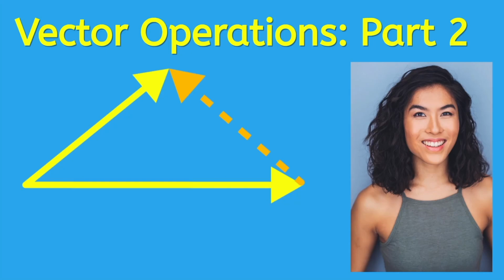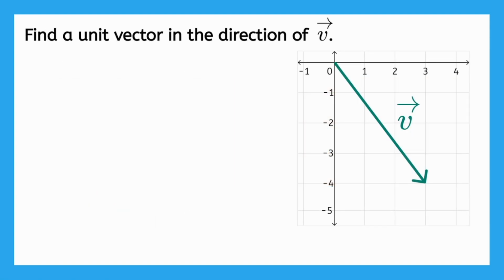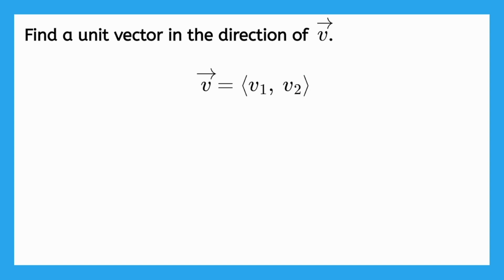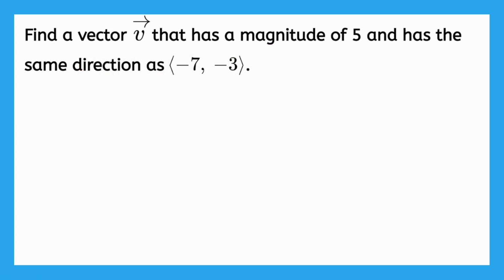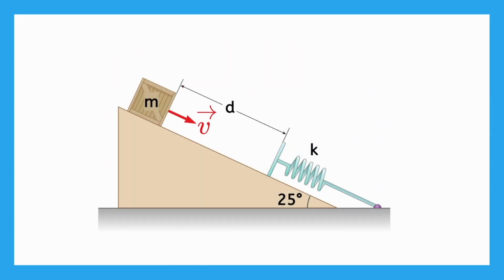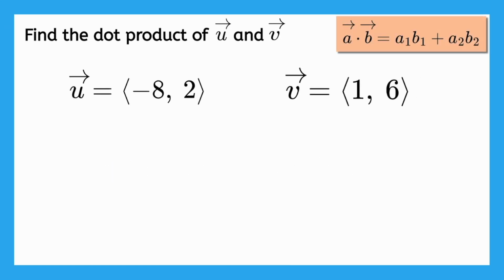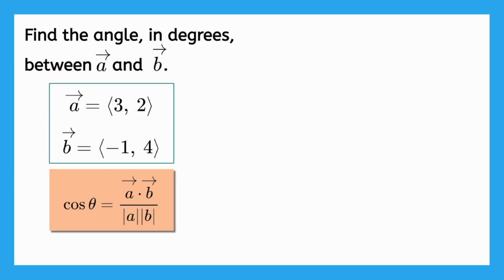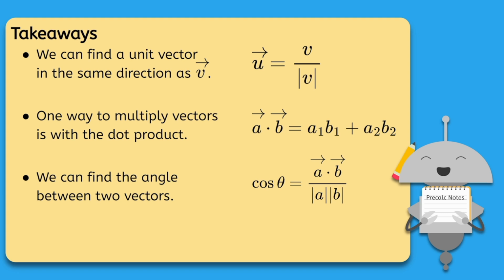Vector Operations: Part 2 - How To Apply Operations With Vectors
In this precalculus lesson, students will learn how to find the unit vector in the direction of a vector, calculate the dot product, and determine the angle between two vectors. This lesson is from MiaPrep's Precalculus course.